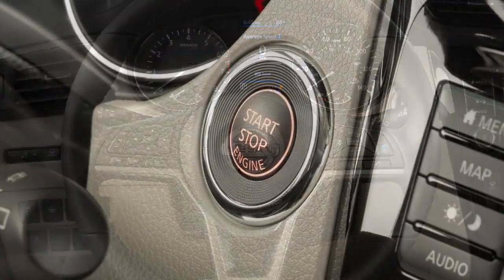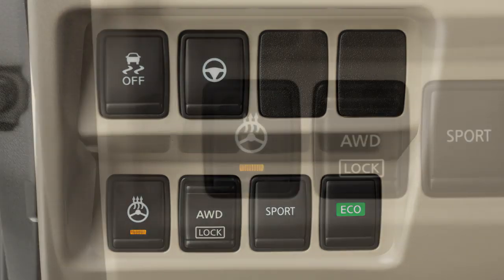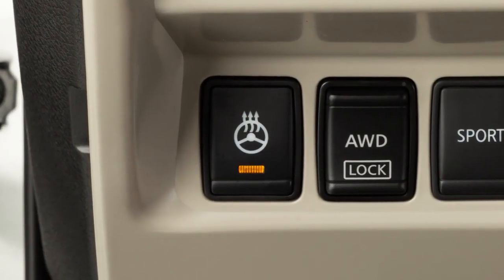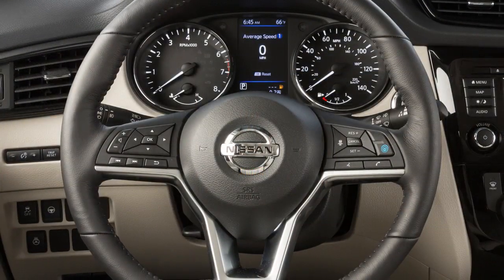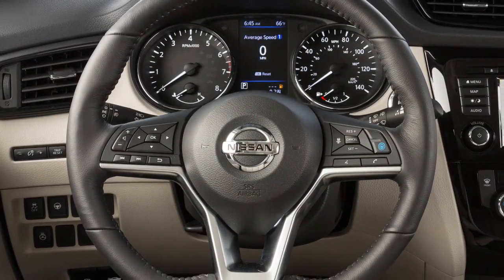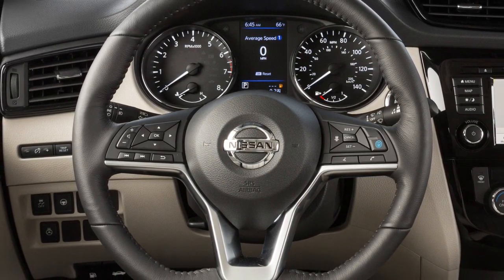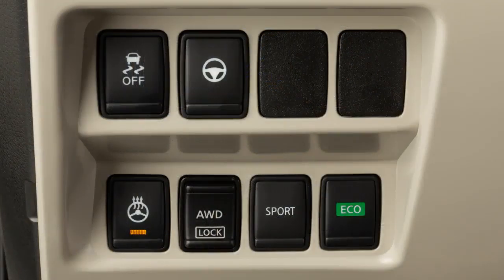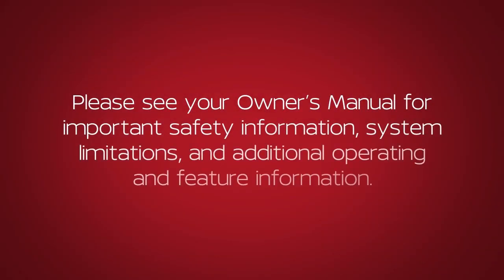Heated Steering Wheel 2020 Rogue Sport